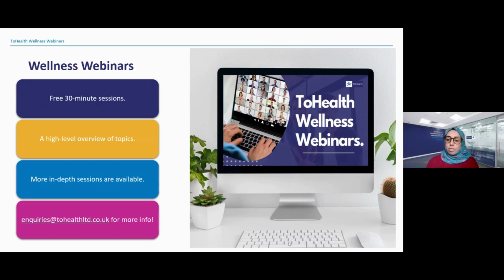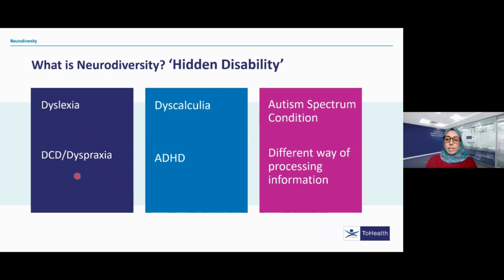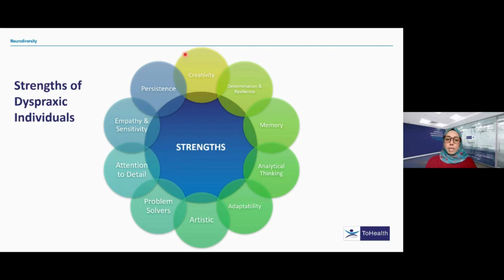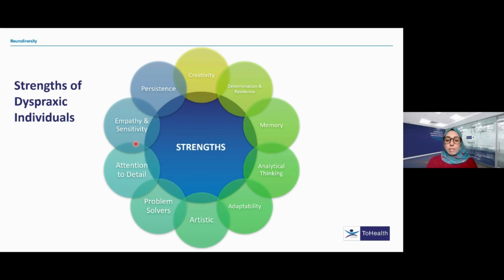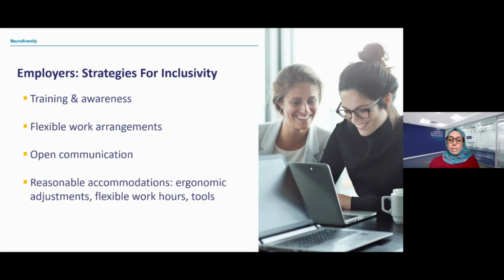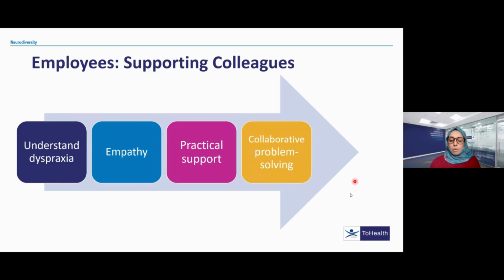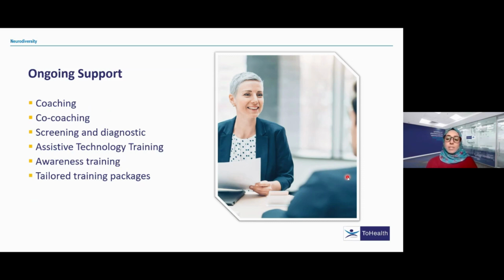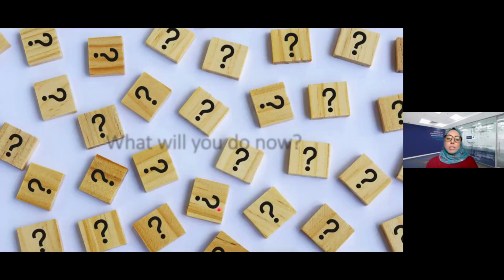Empowering Minds: Dyspraxia Awareness Week Webinar | ToHealth Wellness Webinar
Elevate your workplace inclusivity and awareness by joining our highly anticipated webinar during Dyspraxia Awareness Week. This unique event offers a golden opportunity for both employers and employees to gain invaluable insights into the realm of dyspraxia.

As an employer, understanding dyspraxia is pivotal in fostering an environment of diversity, equity, and inclusion. Discover practical strategies to create a workplace that accommodates and celebrates individuals with dyspraxia. Our expert speakers will provide you with tangible takeaways that can enhance employee engagement and productivity.

For employees, this webinar is a chance to unravel the myths surrounding dyspraxia and grasp a comprehensive understanding of its challenges. Learn how to be a supportive colleague and gain insights that can lead to improved teamwork and communication.